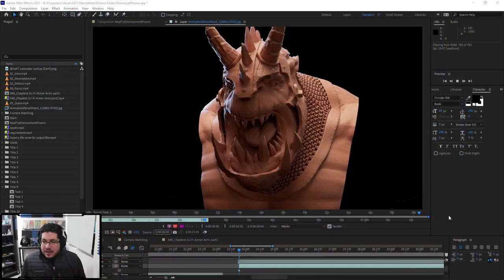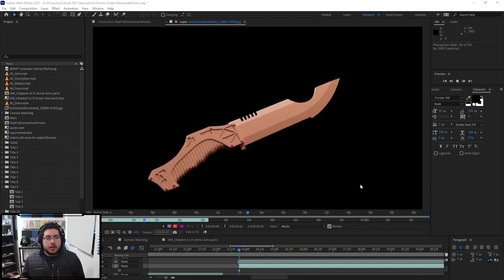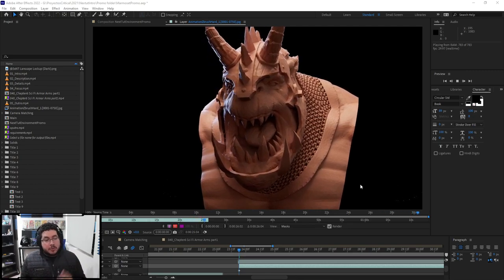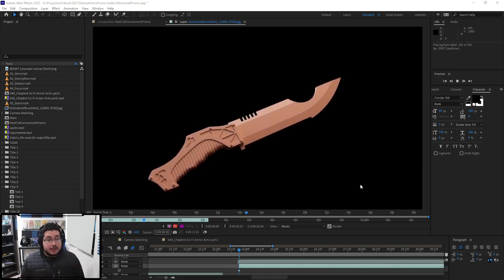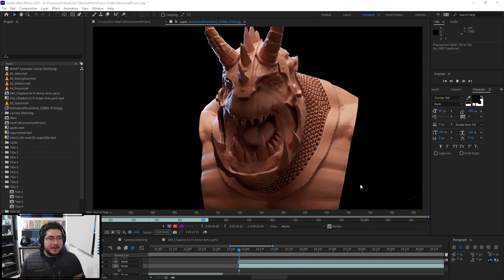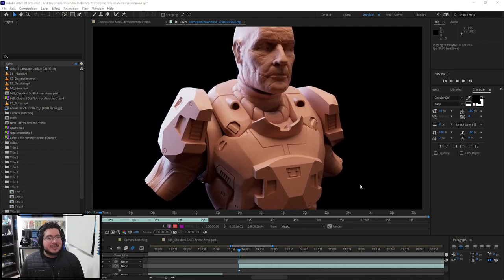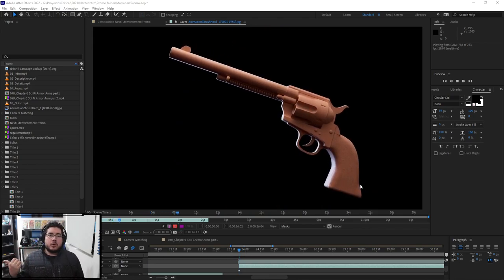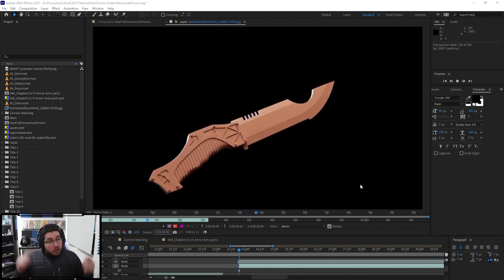NEW COURSE! OUT NOW! | Zbrush 2022 Hard Surface Sculpting for beginners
Course discounted link expires on December 19th, So take it before it expires.
WHY SHOULD YOU LEARN FROM ME:
My Name is Abraham Leal, I have 10 years of experience in the 3D Industry and I will be your instructor throughout this course. I specialize in modelling, texturing and lookdev for the videogame industry.

Do you want to learn the tools and secrets to create hard surface models inside of Zbrush? Would you like to model guns, props and armor? If that is the case then I welcome you to Nextuts Zbrush Hard Surface Tecniques for Beginners.

BENEFITS :
By the end of this course, you'll be able to model and sculpt all sorts of hard surface props.You will be understand the inner working of all the hard surface tools inside of Zbrush

WHAT WILL I LEARN:
Modelling with Zmodeler
LiveBooleans Workflow
Polygroups and its uses
Mesh Generation Tecniques
Bevel Pro and Knife Brushes
Retopology and Decimation

COURSE PROJECTS:
We will first learn about the most common tecniques and we will then go over 5 different projects for you to follow along. This projects are designed to teach you the tools and workflow necessary to create amazing art. We will model simple objects like a pokeball, and then move on to more complicated assets such as a revolver, a knife, fantasy armor and Sci Fi Armor.

IS THIS COURSE RIGHT FOR ME:
This course is aimed towards beginner levels students who have a basic understanding of the zbrush interface and want to learn workflows and techniques for hard surface sculpting.
If you are interested in a fast and flexible modelling and sculpting workflows that doesn't require external software this course is for you.

WHO IS NOT THE IDEAL STUDENT:
This course is not designed for absolute Zbrush beginners.

WHAT SHOULD I KNOW OR HAVE FOR THE COURSE:
I expect you to have some sort of basic Zbrush experience.
You should have Zbrush 2022 installed on your computer.

JOIN ME NOW:
Join me and learn how to create Hard Surface Models in no time!